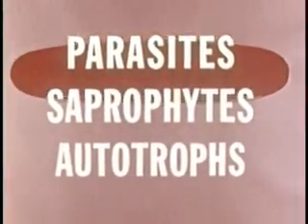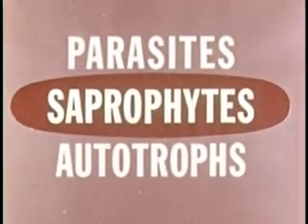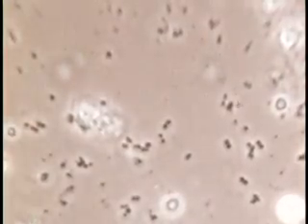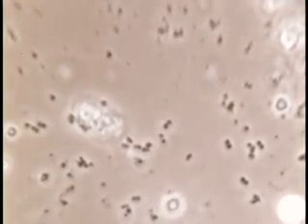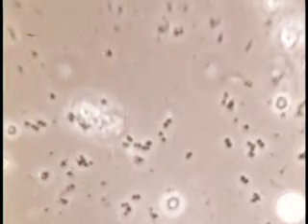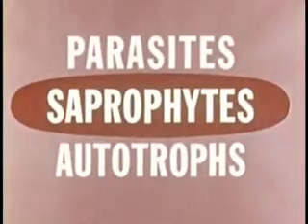Free Public Domain Videos Health: bacteria friend and foe